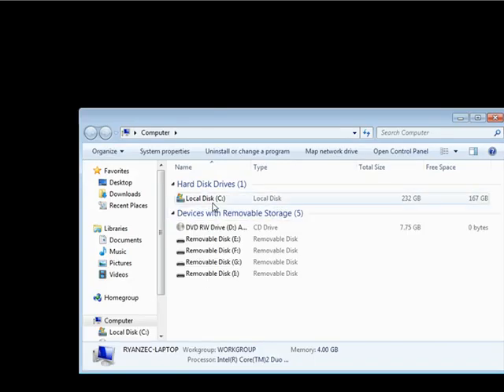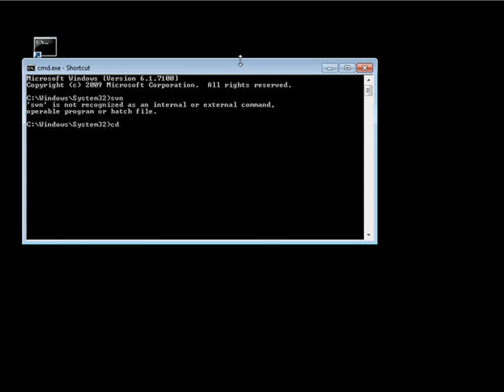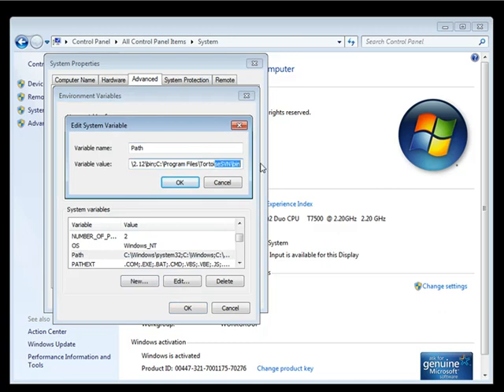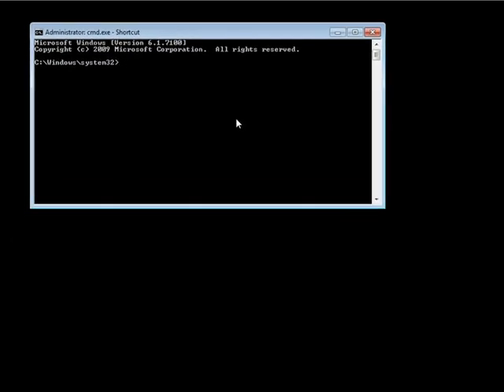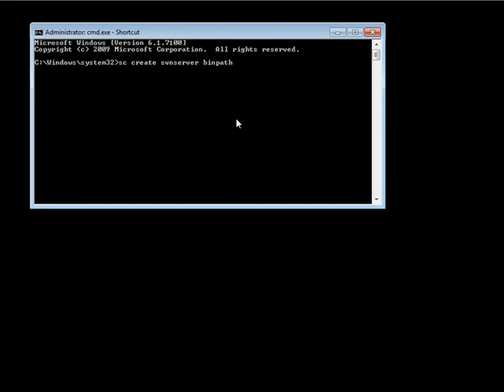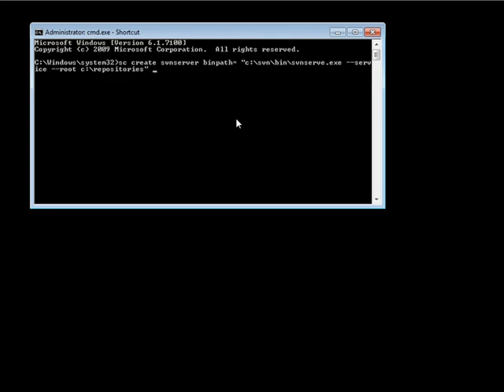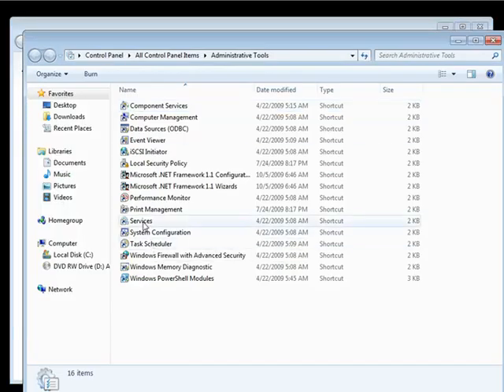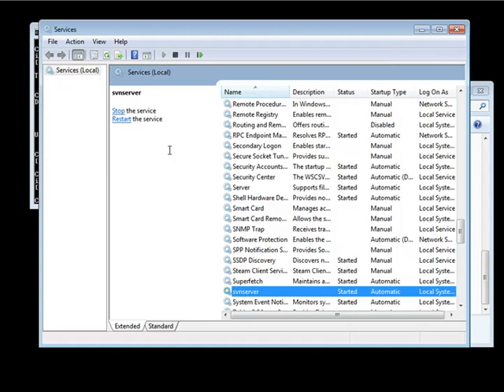🔴 SVN System Setup • Subversion (SVN) Version Control • SVN for Beginners • SVN Tutorial • (Pt. 6)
00:00 - Setting Up SVN on Windows
01:56 - Setting Up the Environment Variable Path
04:01 - Creating a Windows Service for SVN Server
06:04 - Creating an SVN Server Service
08:10 - Setting Up an SVN Server

Learn Subversion (SVN) Version Control - SVN System Setup.

With all of our software installed, we now take a look at the initial setup of the software applications to allow them to more easily work together.

This 14-part goes over the basics of using the popular version control system: Subversion (SVN). Learn how to use version control - learn SVN the easy way.

You will learn that developers use Subversion to maintain current and historical versions of files such as source code, web pages, and documentation. Its goal is to be a mostly compatible successor to the widely used Concurrent Versions System (CVS).

Enter the world of version control systems as a beginner, or expand your knowledge with an SVN full course taught by top-rated instructors. Apart from teaching you the fundamental concepts of using Subversion (SVN), this course also covers the tools, features, and explores different options and customizations, so that you can start using versioning and revision control right away. It's one of the best courses to learn Subversion (SVN) with so many tips, examples, and exercises.

Note: Even though this is a legacy SVN tutorial, it is still one of the best Subversion (SVN) full courses available with a focus on SVN for beginners.